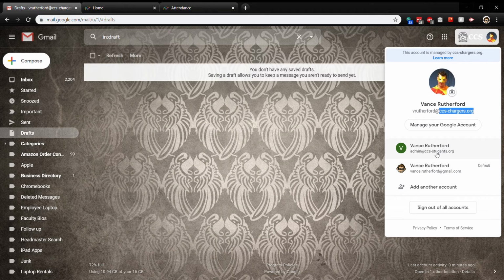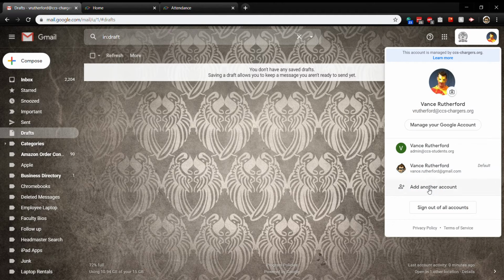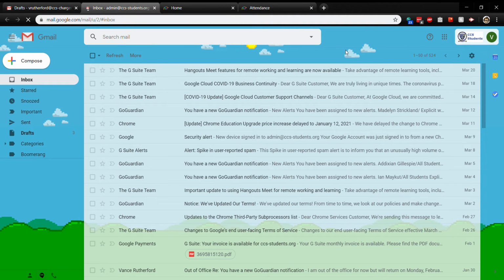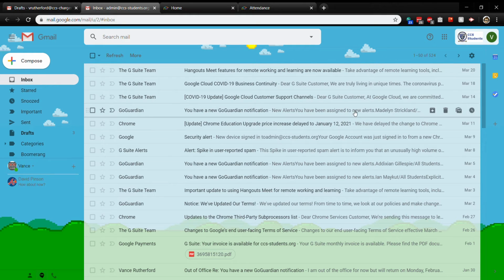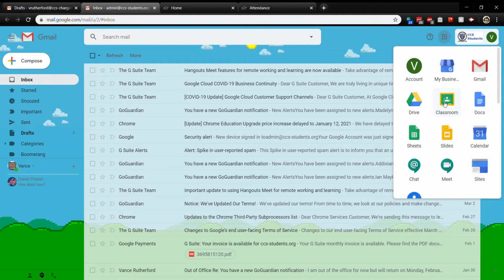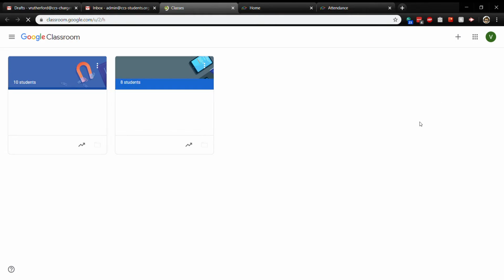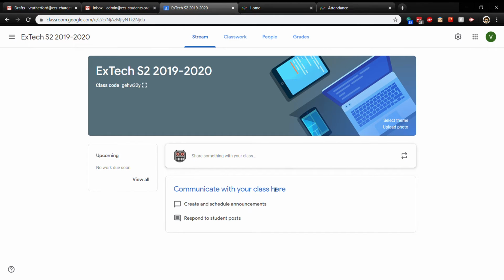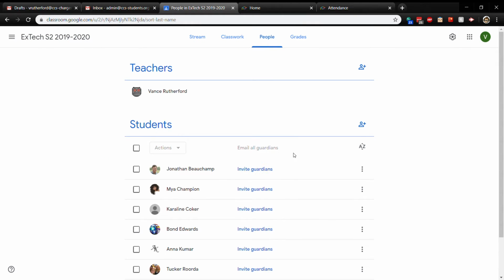Setting up Google Classroom for CCS Teachers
For CCS Teachers - how to sign in to Google Classroom and add Students.